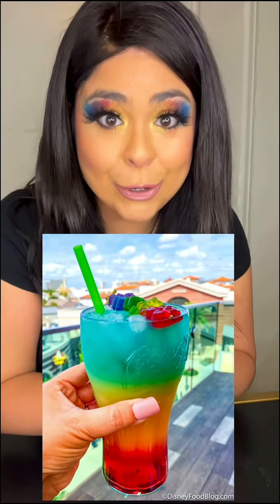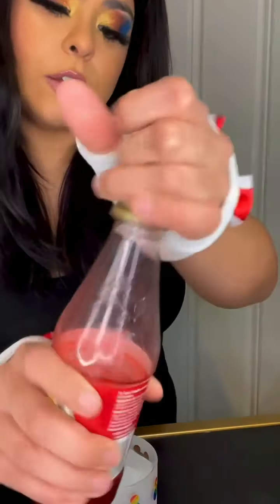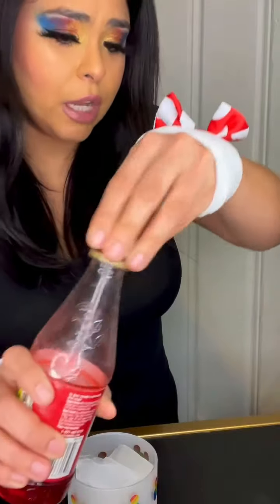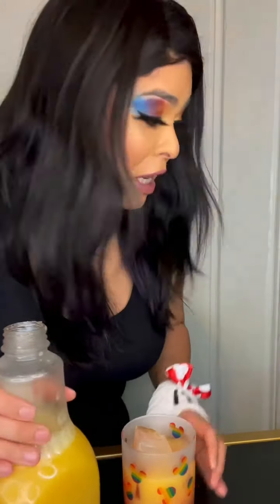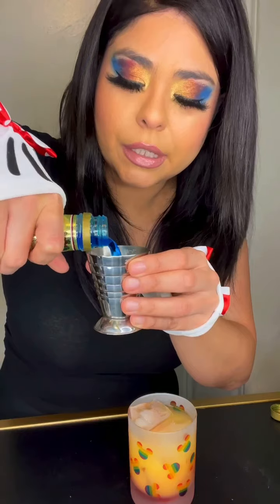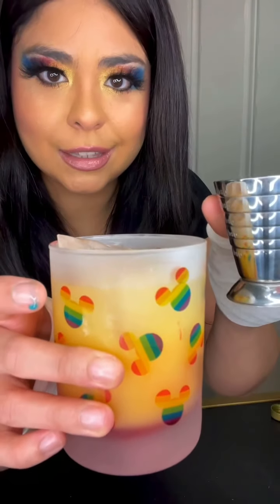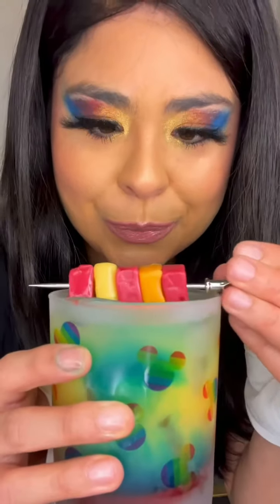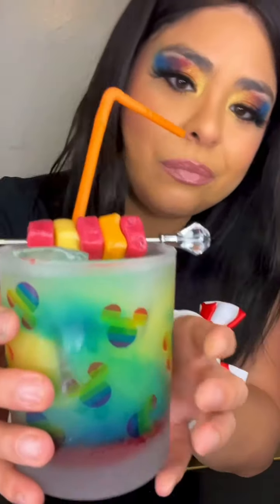🌈Disney Springs’ “Simply Rainbow” cocktail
HAPPY PRIDE MONTH!!! 🏳️‍🌈 Let’s celebrate pride but make it Disney. Here’s my version of “Simply Rainbow” found at Disney Spring’s Coke Cola Rooftop bar.

Photo Credit: Disney Springs, WDW News Today, Disney Food Blog